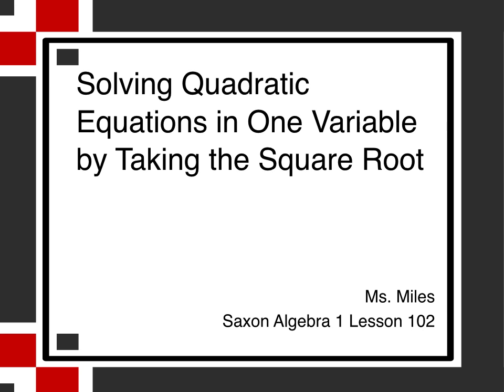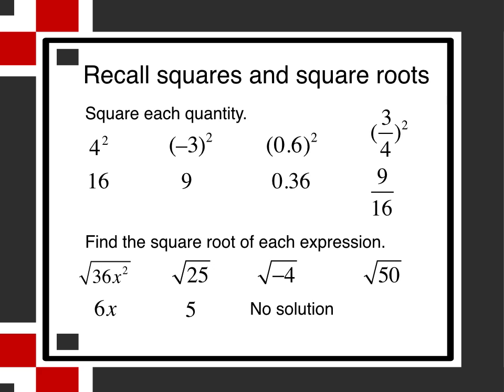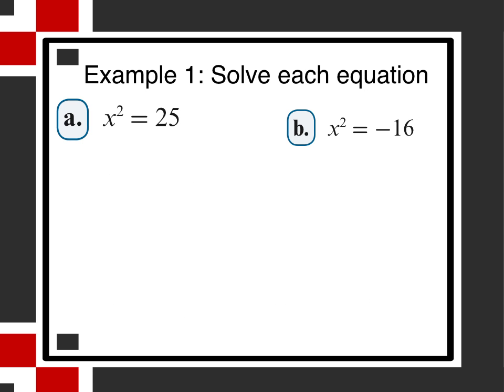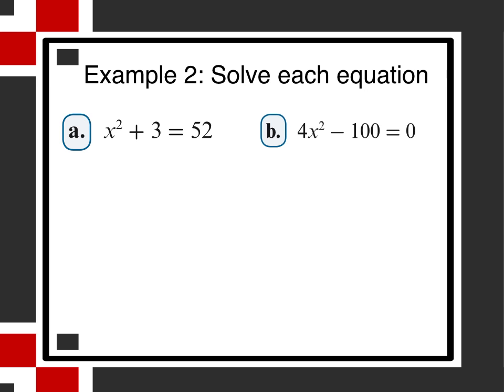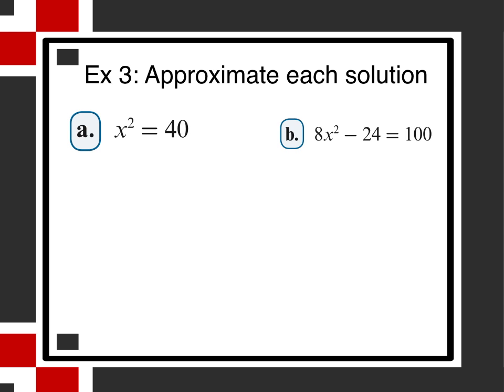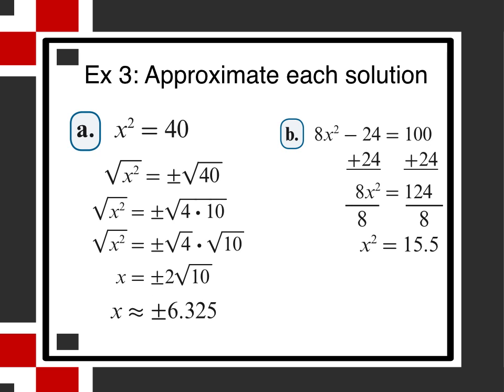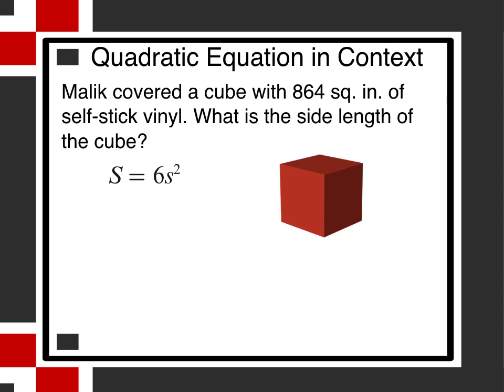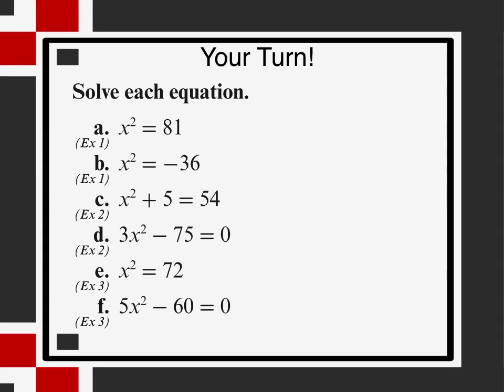Solving Quadratic Equations by Taking the Square Root